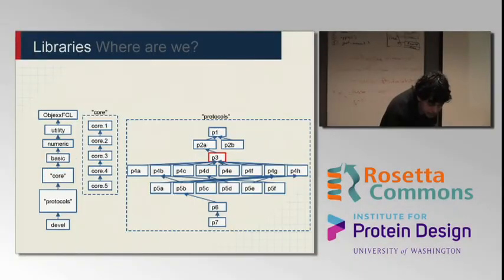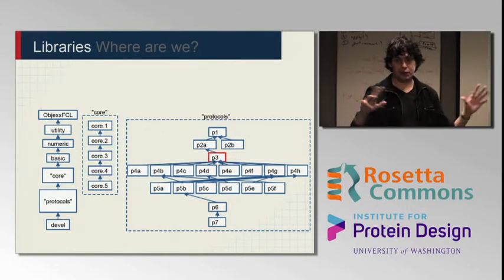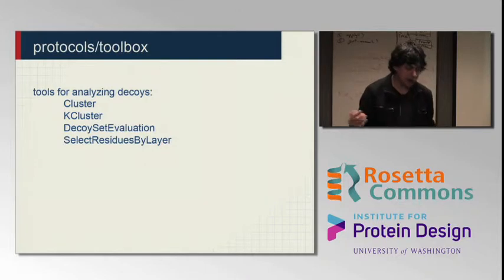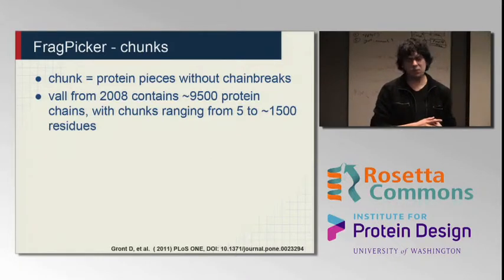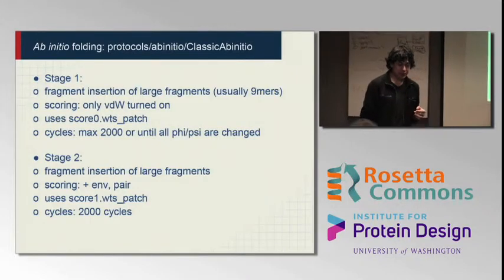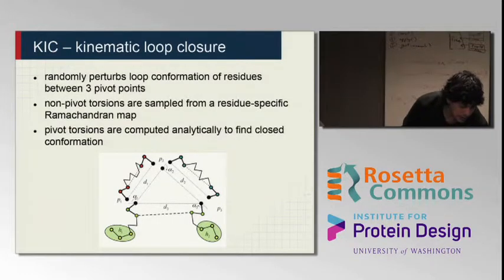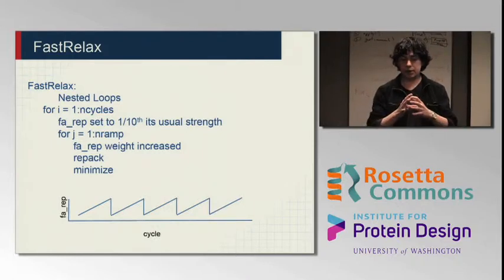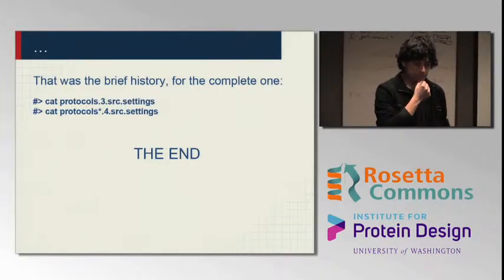08 ROSETTA BOOTCAMP LECTURE 08